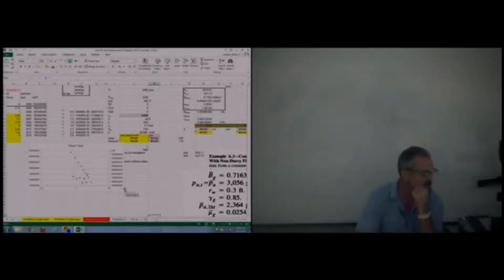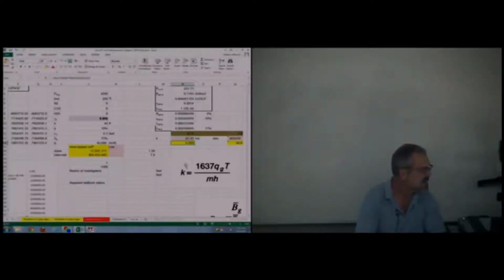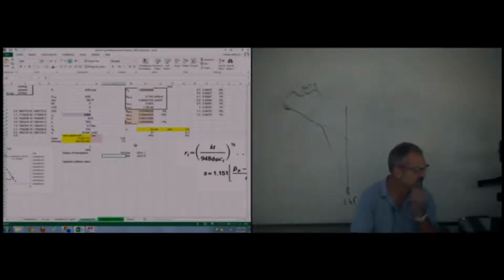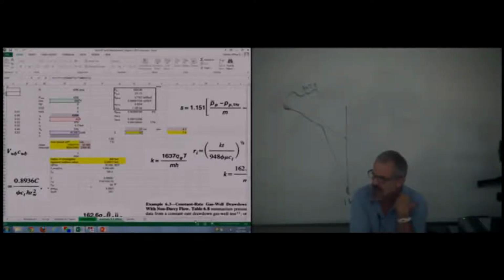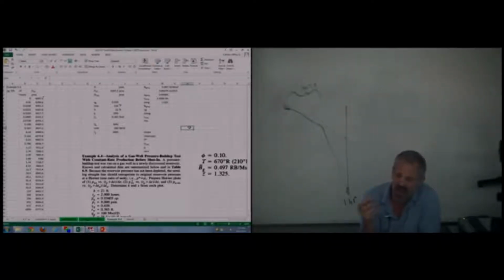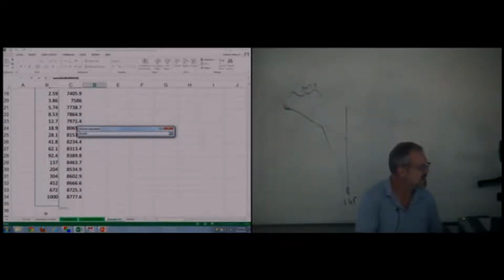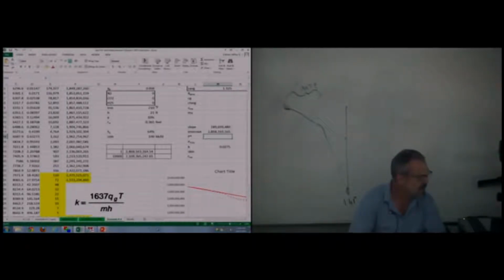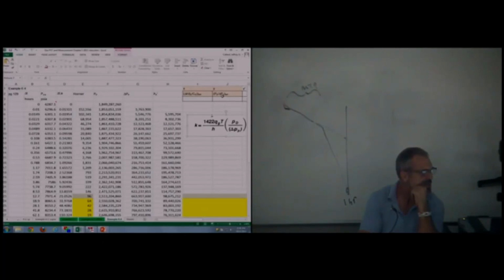PE5613 - Lecture 07 - 10/02/2013